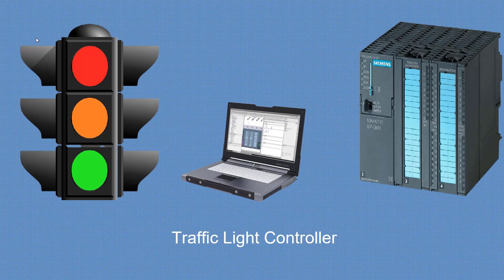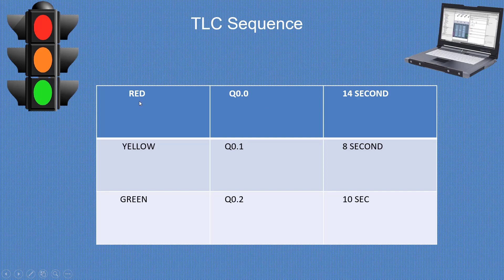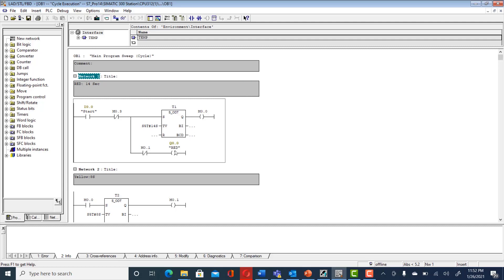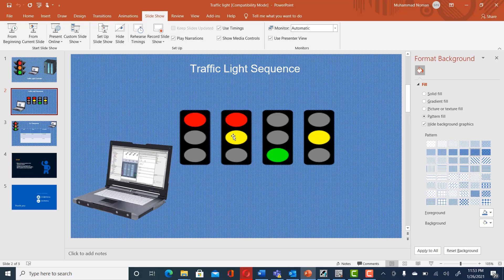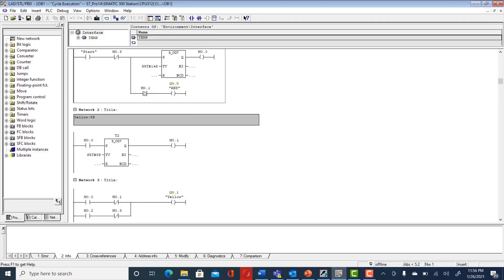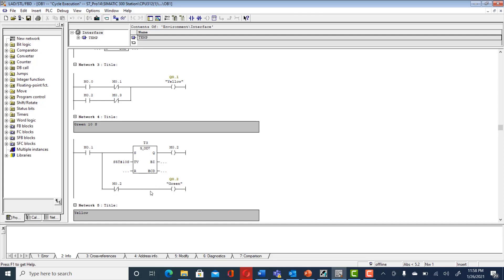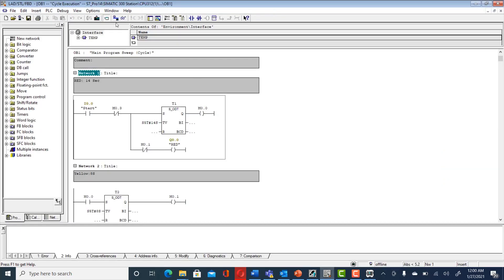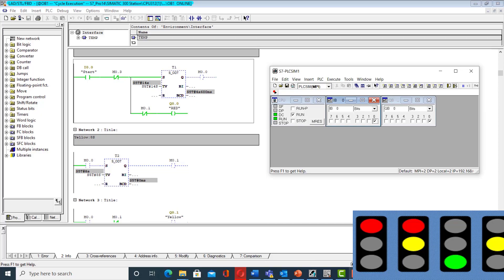PLC Traffic Light Program using S7-300 siemens PLC